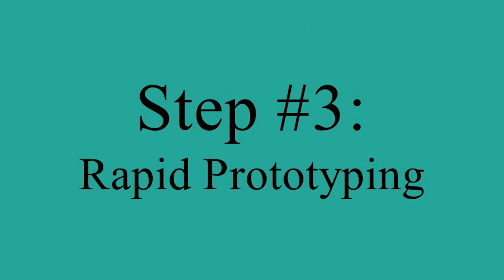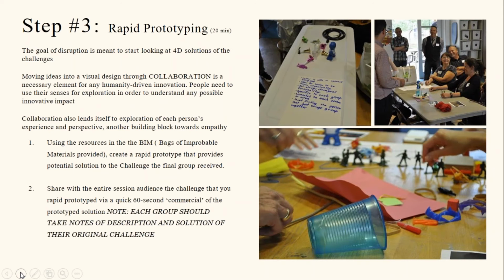What is the Big I-D-A? Step 3 - Rapid Prototyping (Brian LaDuca)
In Brian LaDuca's webinar, you'll learn about actual, tangible creative tools that can be used in your classroom tomorrow. We will color your academic world with new experiments, vocabulary, and radical takeaways that will promise to impact the mindsets of not only your students but you and your open-hearted, open-minded colleagues, as well.